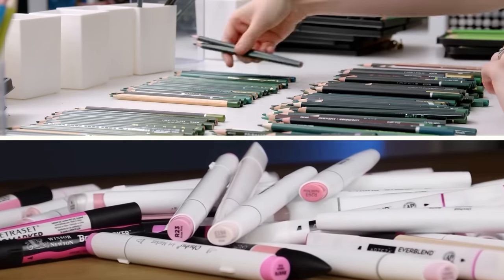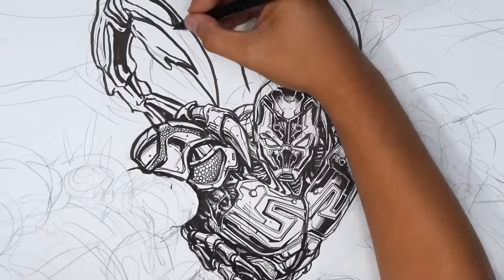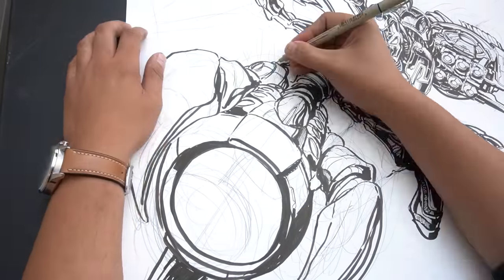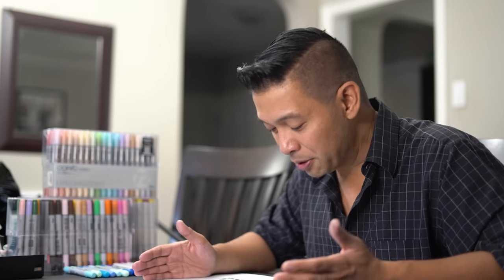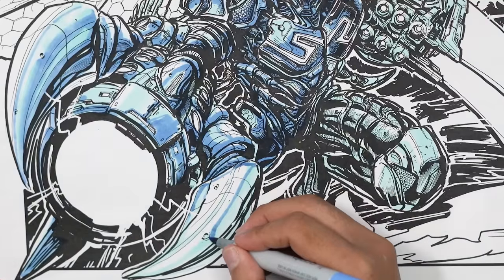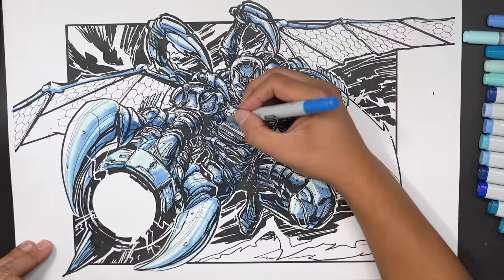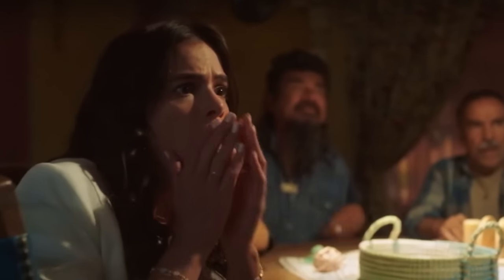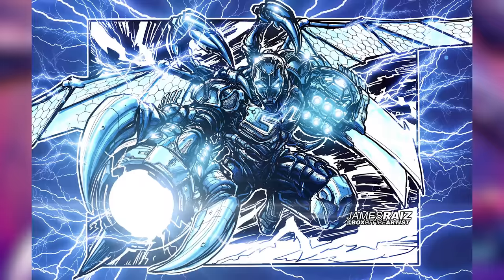Coloring using ONLY BLUE MARKERS? CRAZY CHALLENGE!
I draw BLUE BEETLE, give it to the DIRECTOR of the movie, then COLOR IT using ONLY BLUE?